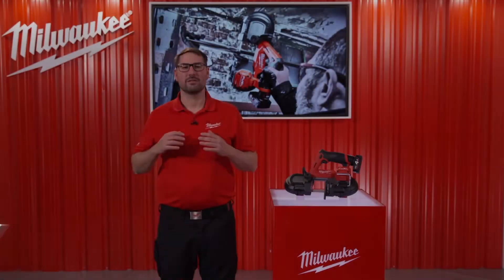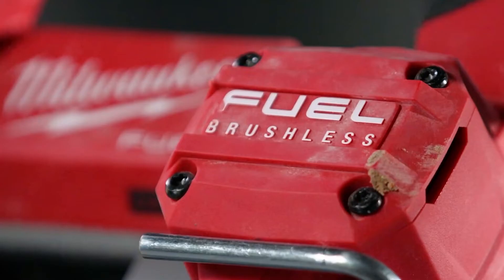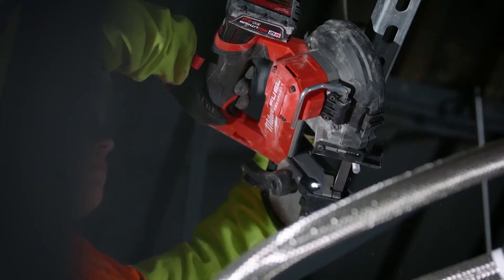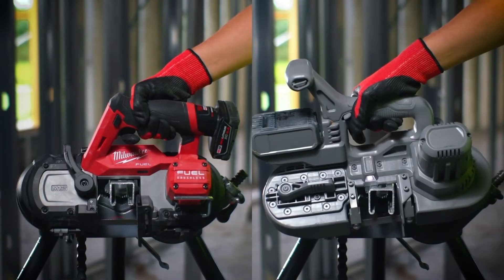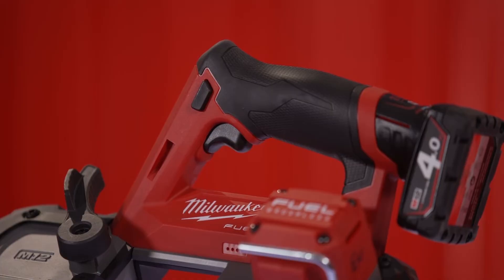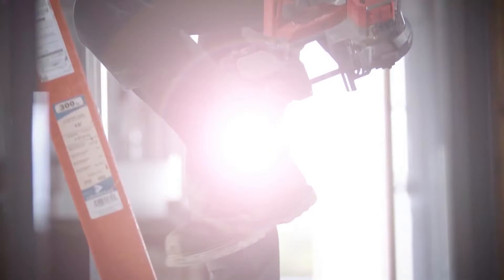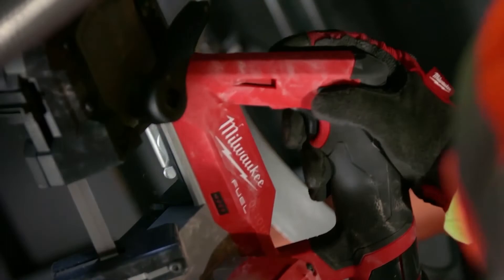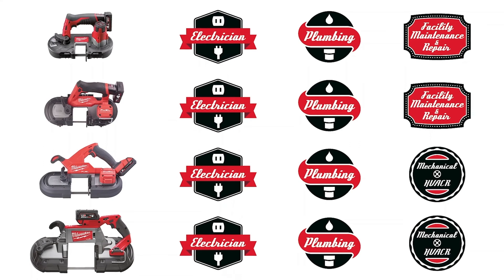Milwaukee M12BS-0 12V Cordless Bandsaw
• First 12V band saw with 64 mm cutting capacity on the market

• Compact light weight design, especially for cutting overhead with one hand in existing installations and in tight spaces

• Variable speed trigger for quick & easy speed adjustments

• Integrated blade cover protects user from injuries by preventing any access to the blade

• Tool-free blade locking mechanism for quick and easy saw blade changes

• Dual action trigger to prevent accidental trigger actuation